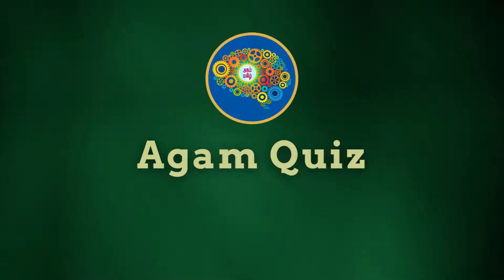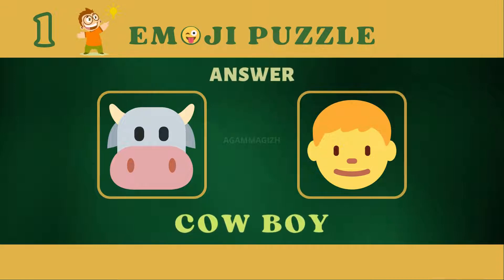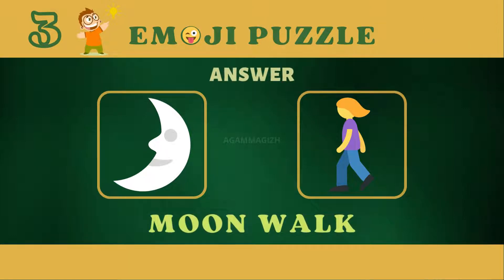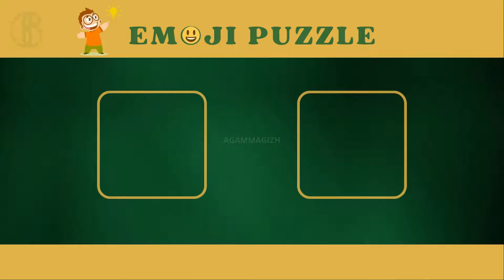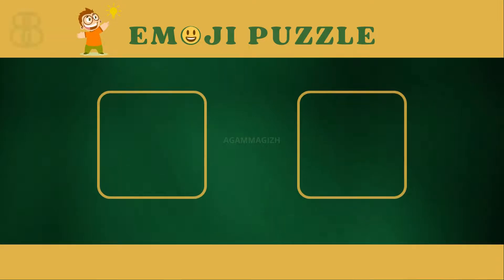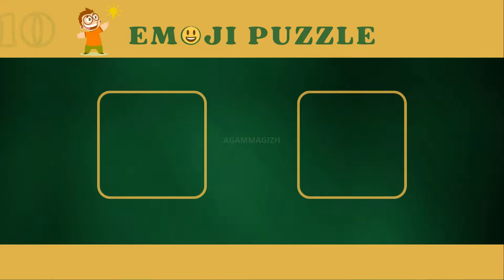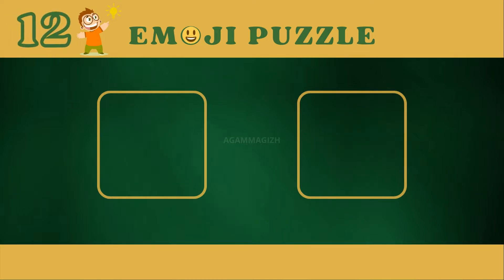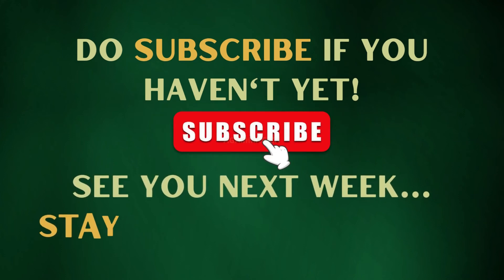EMOJI QUIZ WILL STRETCH YOUR BRAIN | FIND THE WORD | BRAIN TEASERS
This is a Word Quiz. It will Stretch your Brain. Find the word by given Emoji. Emoji brain teasers.

Listen to my channel to make your life happy! We hope you enjoy this video. If you like this video share and comment.